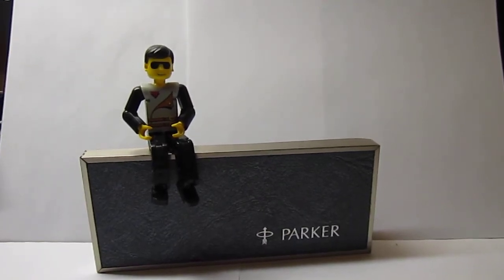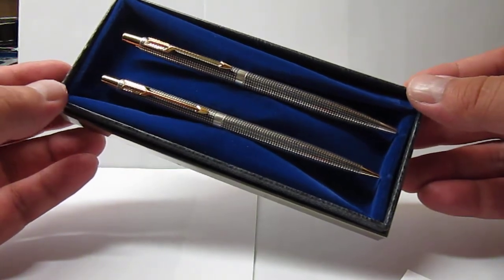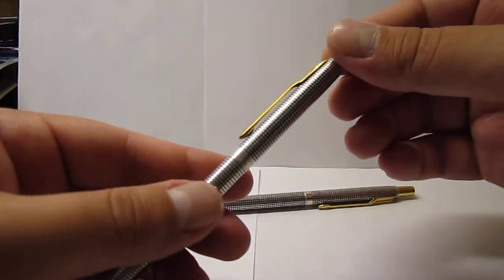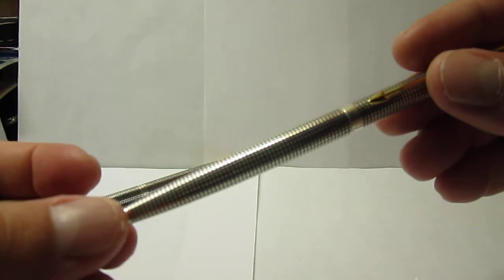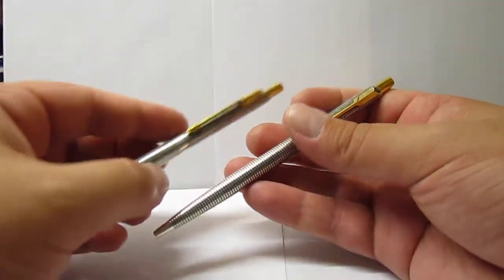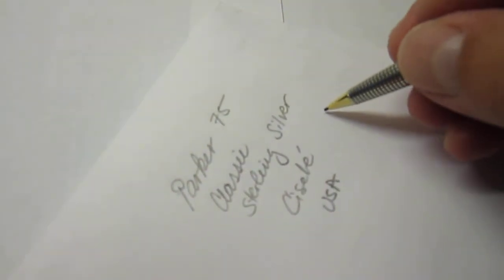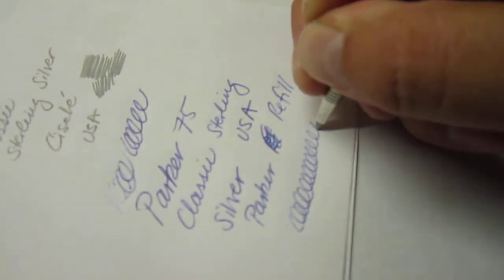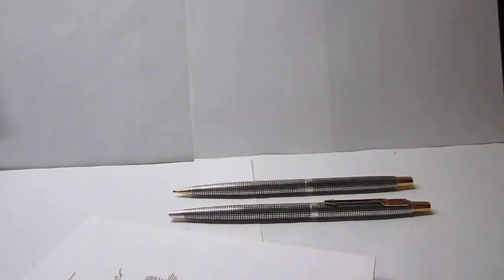Parker 75 Classic Sterling Silver Pen and Pencil Review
My review on the 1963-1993 Parker 75 Classic Sterling Silver pen and pencil set. A ballpoint and .9mm lead mechanical pencil which are a stunning creating from Parker Pens. These are vintage made in USA set, comes in a nice cardboard box with steel frame in box and velvet blue fabric inside. The mechanical penchil is activated by twisting half barrel and if you pull the top half, you see the eraser and the spare leads deposit. The ballpoint uses the world famous and used ballpoint refill. It has 23K gold electroplated accents and is fully Sterling Silver in both caps and barrels in these. Beautiful vintage beauties. Slim type of pen and pencil but its ciselé silver pattern gives good grip while writing with these.